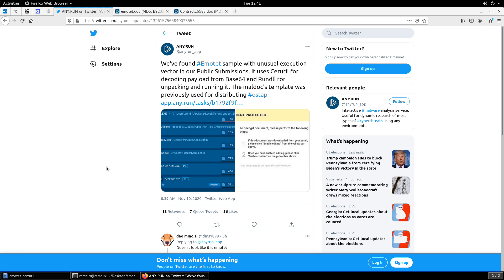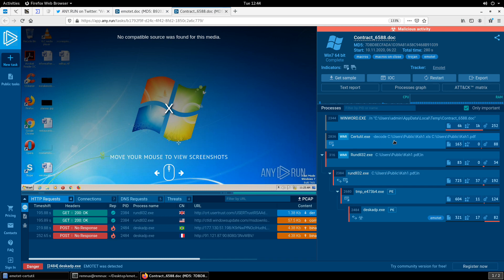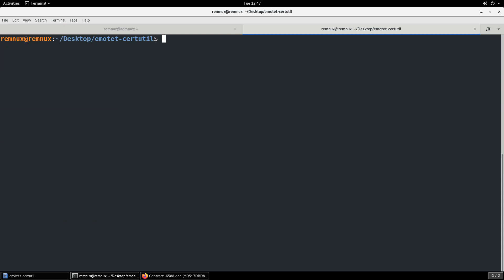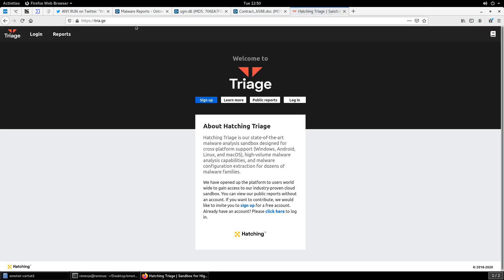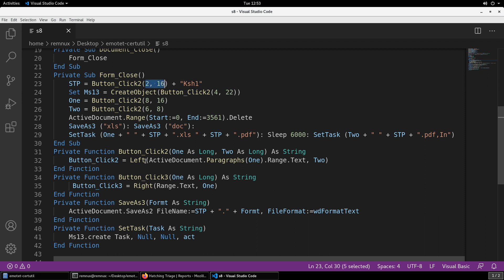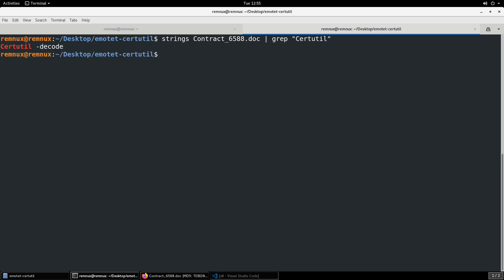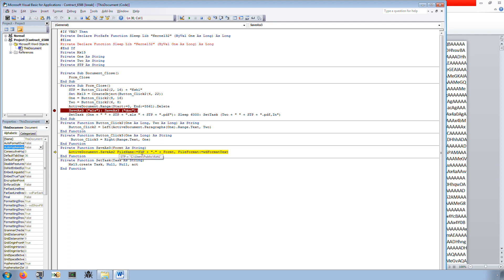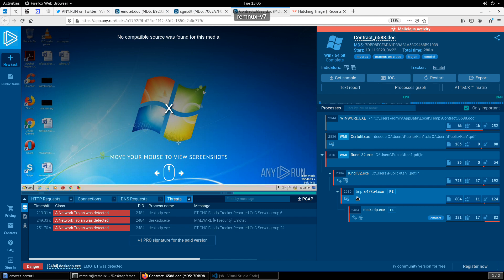[11/10/2020] Emotet Maldoc Analysis - Embedded DLL and CertUtil for Base64 Decoding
Earlier today (11/10/2020), AnyRun posted an Emotet maldoc that utilized CertUtil to decode a DLL payload that was used for unpacking and running the Emotet trojan. This is a deviation from normal use of obfuscated base64 PowerShell command as well as embedding the DLL into the maldoc instead of retrieving from a compromised host. This video provides analysis of the document using both static and dynamic techniques, as well as a walk-through of the macro code.

Analysis of an Emotet document that uses PowerShell from earlier this year can be found